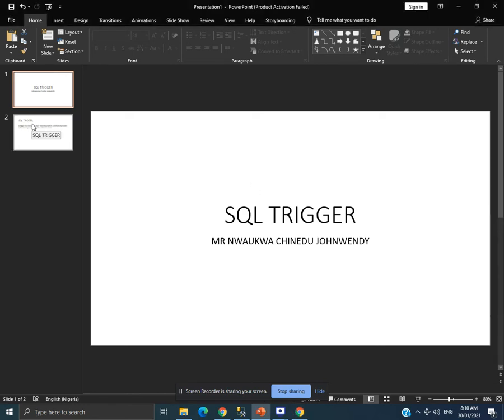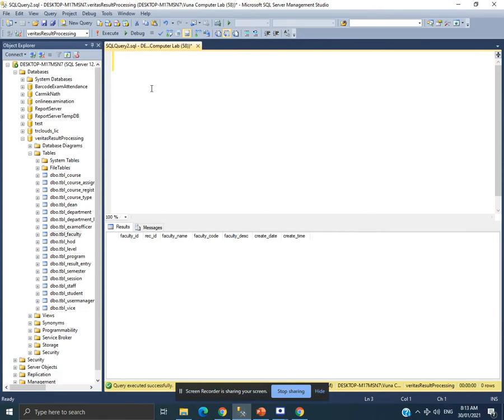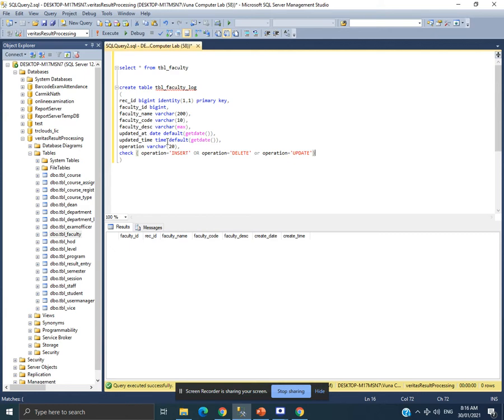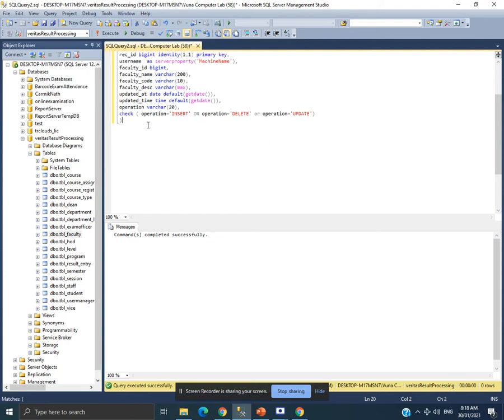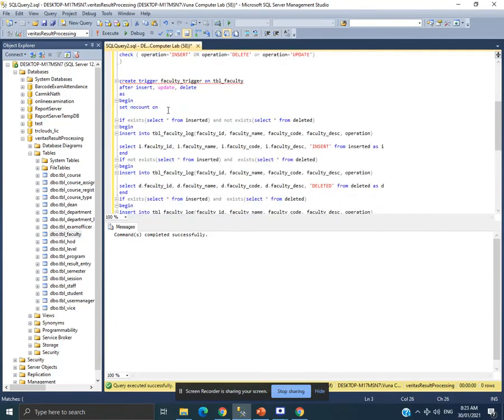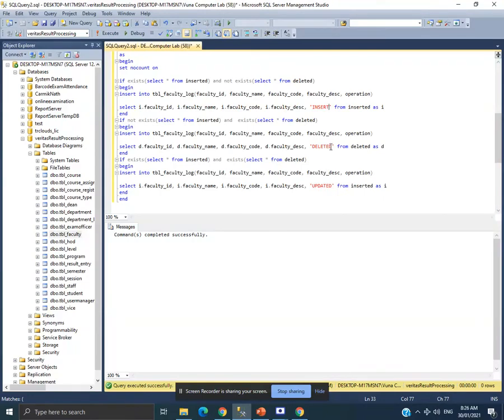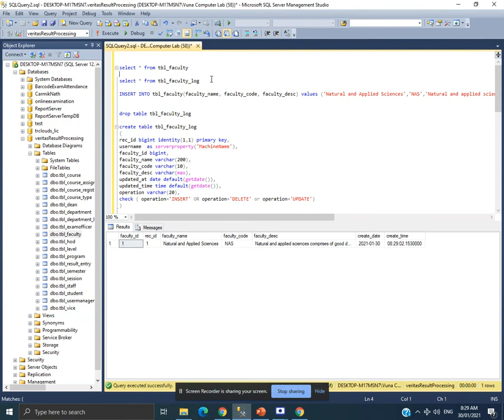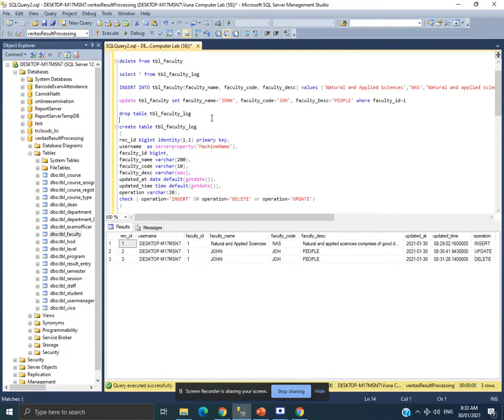Main trigger tutorial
SQL Server triggers are special stored procedures that are executed automatically in response to the database object, database, and server events.